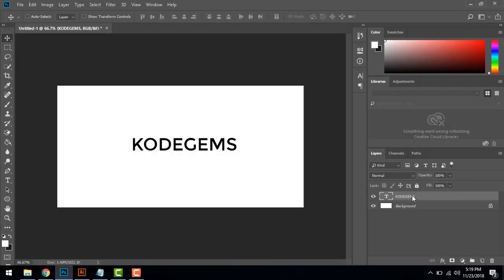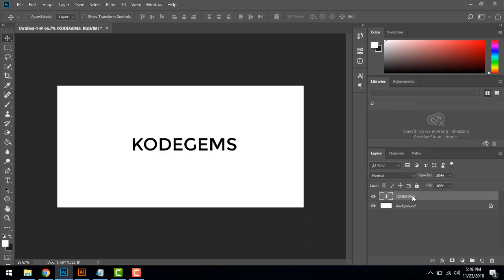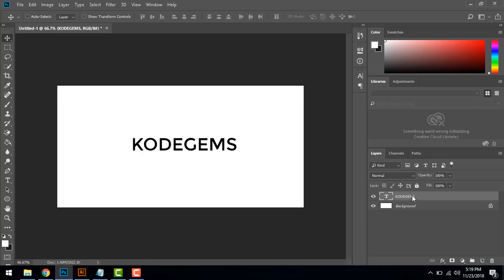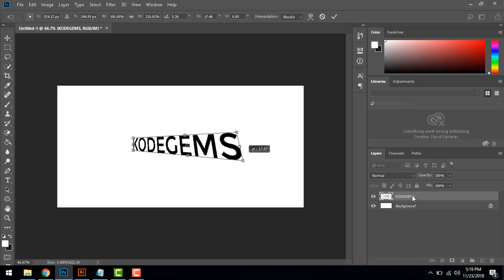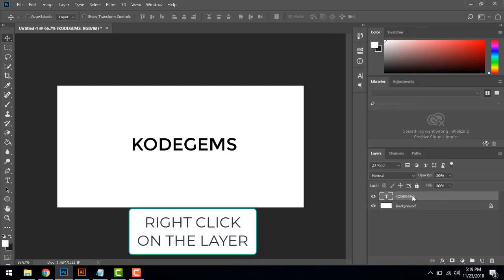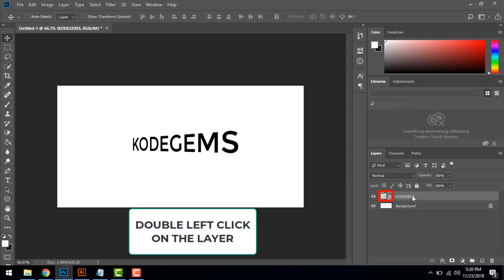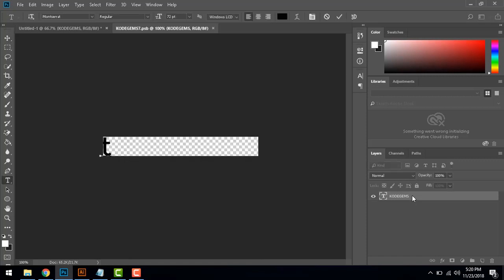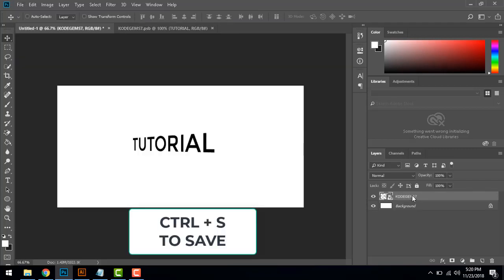How To Distort Text Without Rasterizing In Photoshop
Hi everyone ! A short video for you guys, and in this tutorial you are going to learn how to distort text without rasterizing.

And if you are a passionate designer Follow me up on instagram too

OR